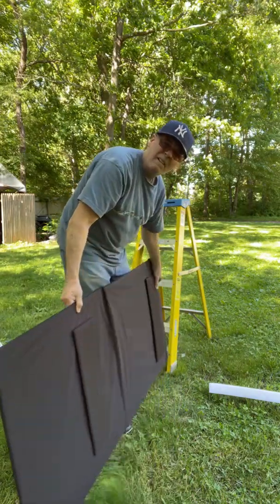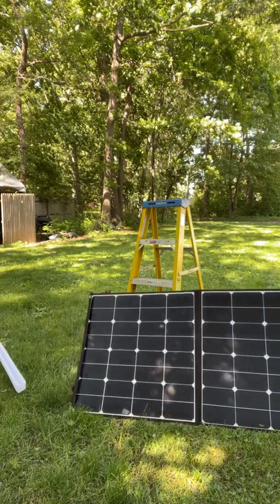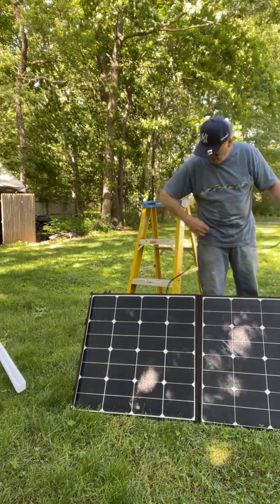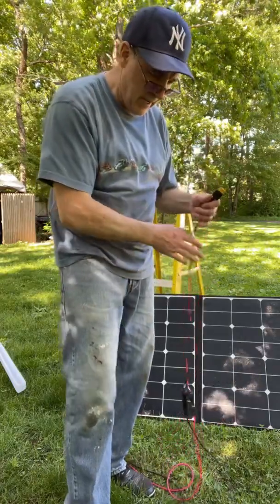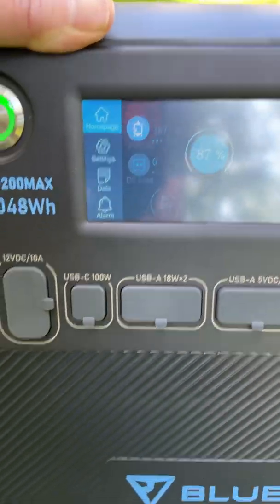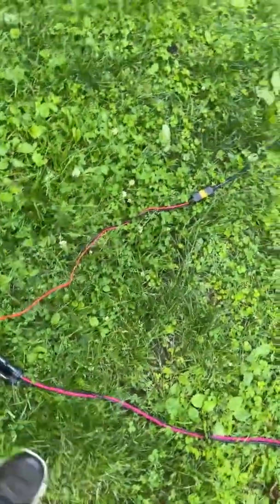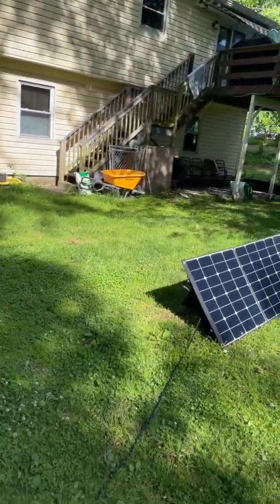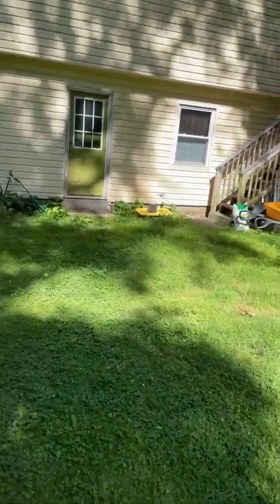The New BLUETTI 350W Solar Panel with AC200MAX Portable Power Station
BLUETTI AC200MAX 350W Portable Solar Panel: Compatible with Most Solar Generators!
Bluetti also makes 2 sizes of portable solar panels:  the 120W and the 200W. In this video we are looking at the 350W.  It comes with a long, heavy MC4 cable. It can be plugged into other power stations with an adapter. The solar panel itself is nice big and heavy, but 350W is quite a lot of solar!
The material claims to be durable. The legs on it seems to be stable for standing the panels up at an angle. This is a good set up if you are looking for a large plug and play system.